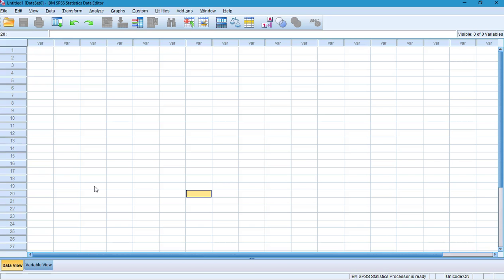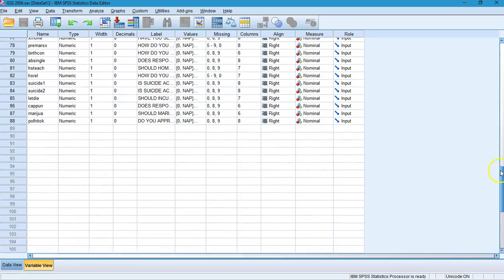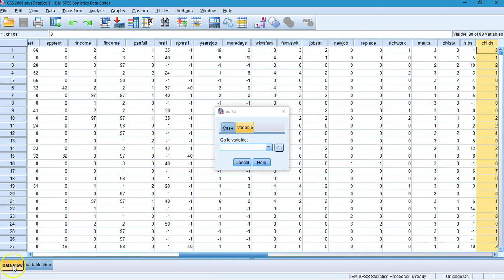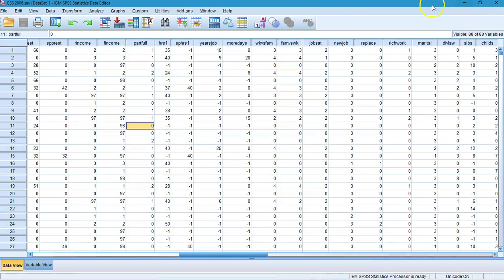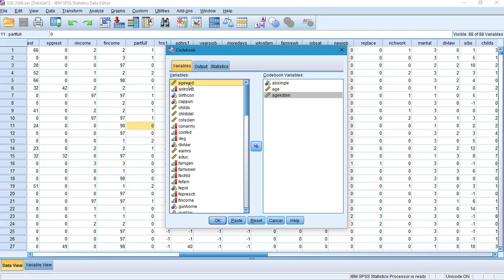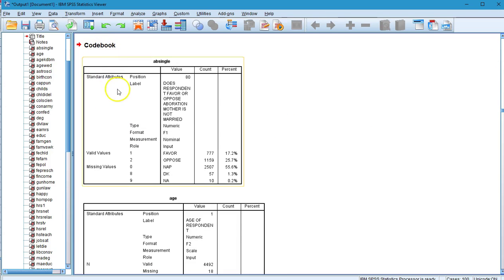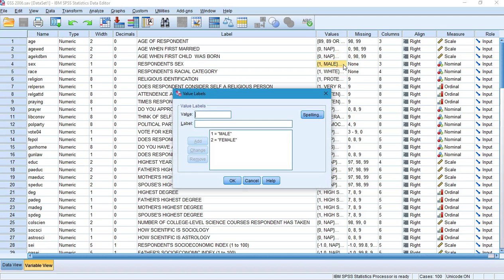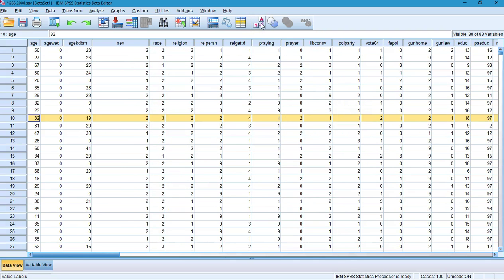Opening and Exploring Data in SPSS